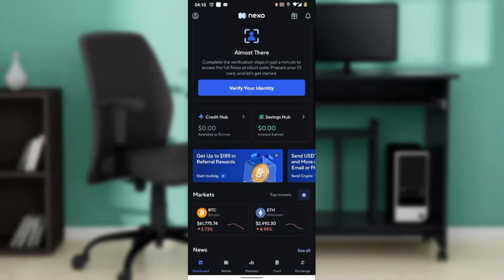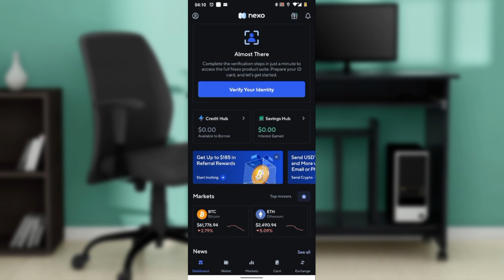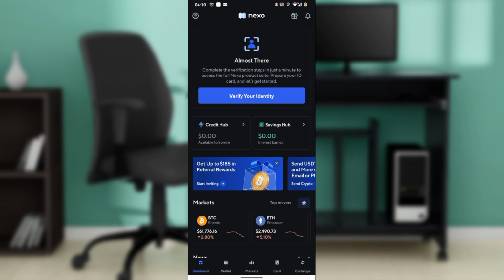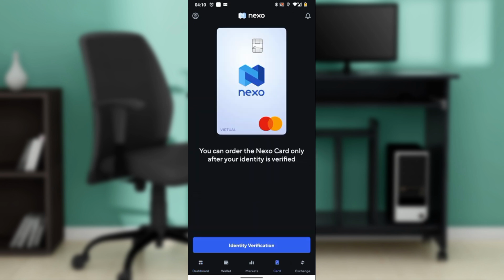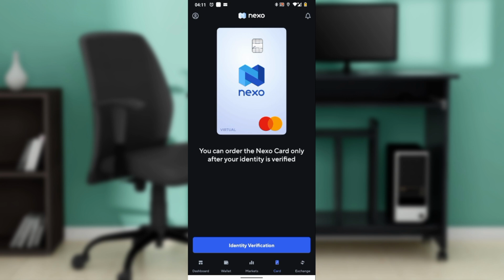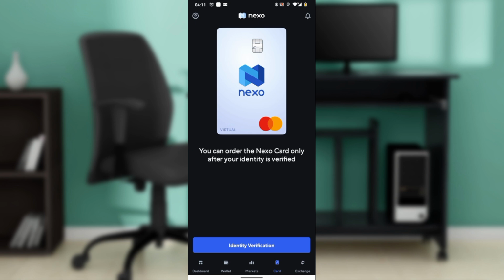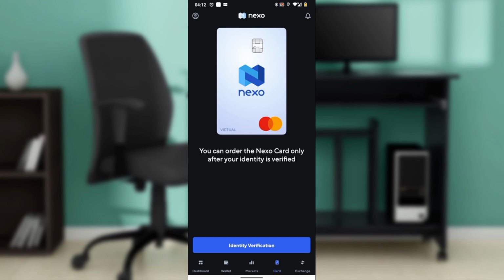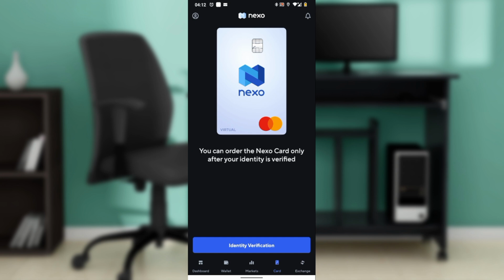How to Apply for the Nexo Card (Easiest Way)​​​​​​​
In this video I will show you How to Apply for the Nexo Card . It would be good if you watch the video until the end so that you don't miss important steps.